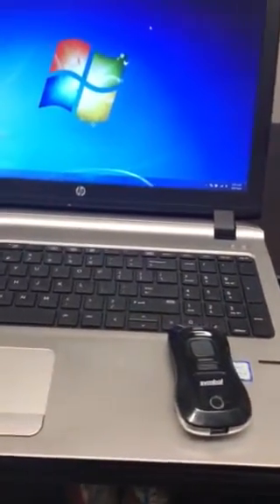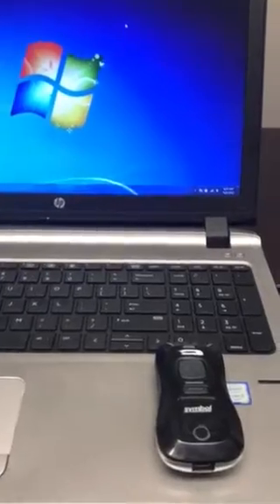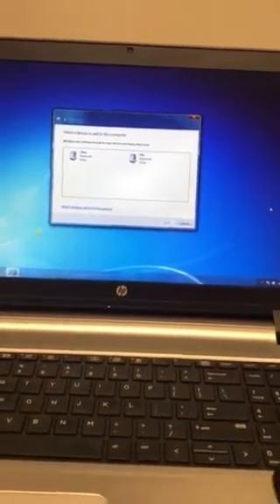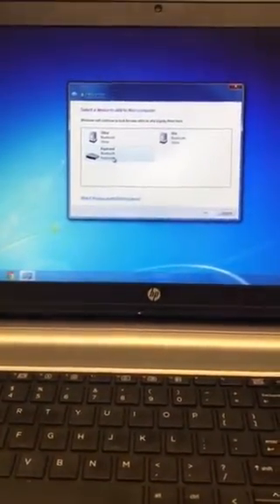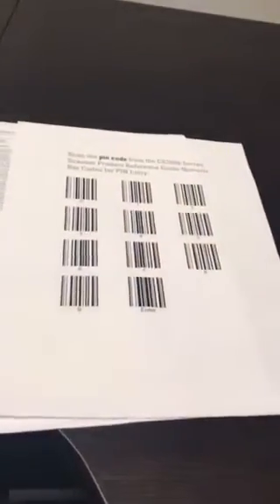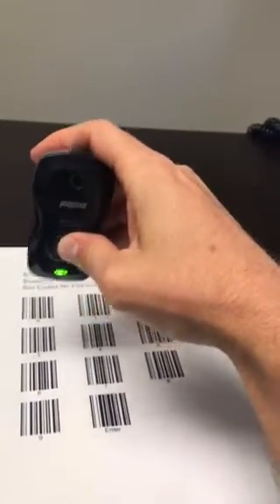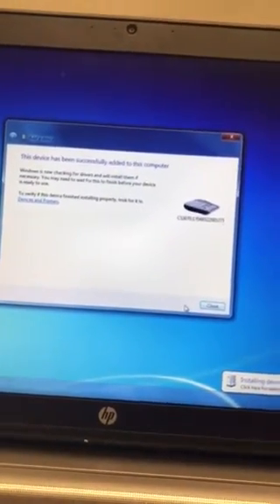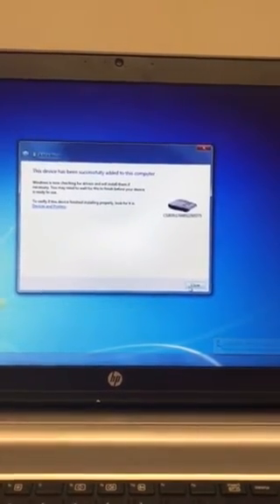Pairing Scanners for Tutorial